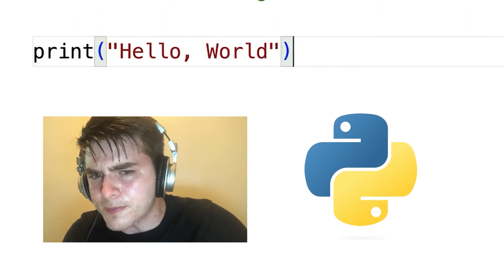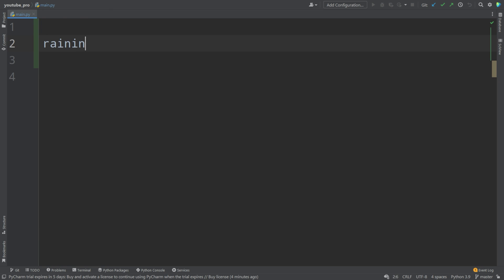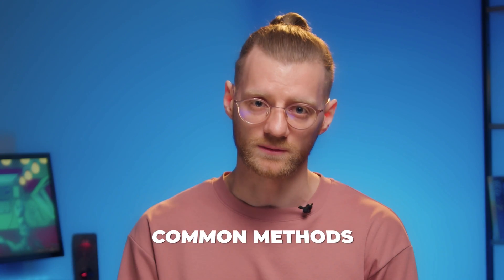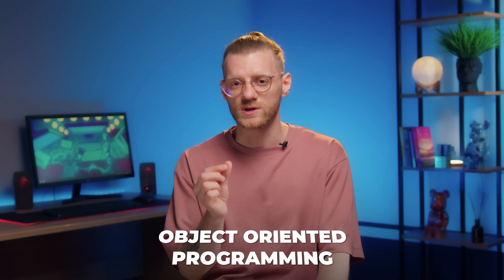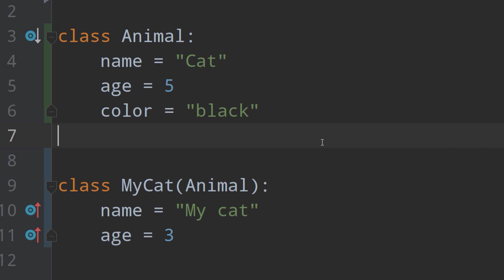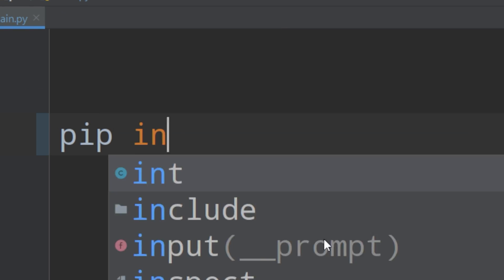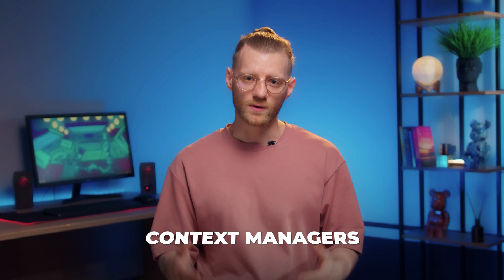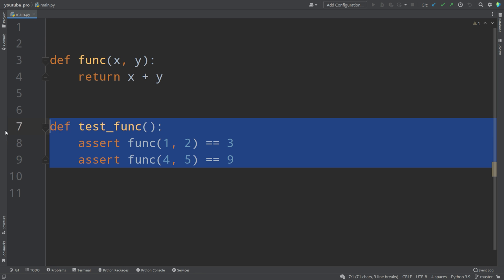Mastering Python - Everything You Need To Know To Become a Python Master (Make Money Coding)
🔥 BECOME A PYTHON SOFTWARE DEVELOPER

How to Make Money Coding - 5 Ways Developers Make Money WITHOUT a Job

This is Everything You Need To Know To Become a Python Master and make money coding as a developer. You can earn money programming without a job. Here we discuss software developing, software engineering, coding, programming, python, javascript, freelancing, making money online.